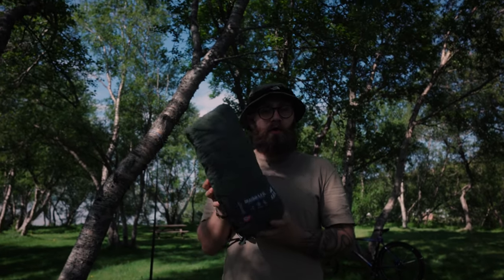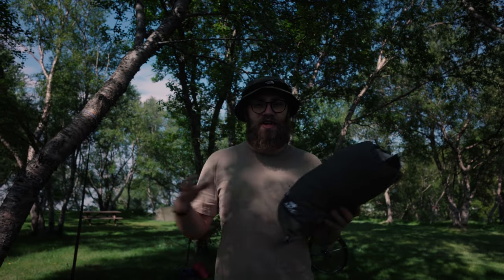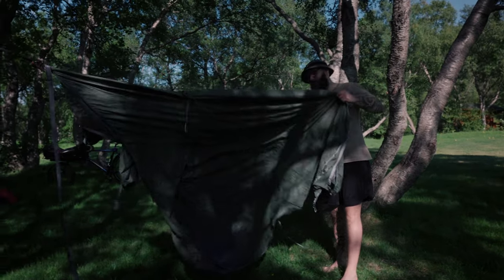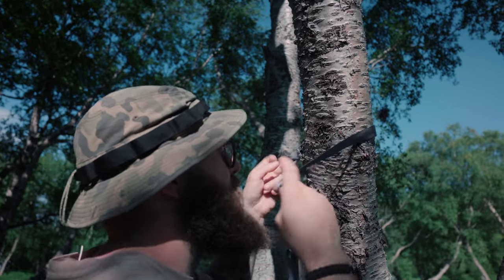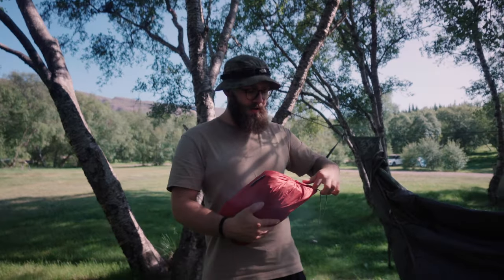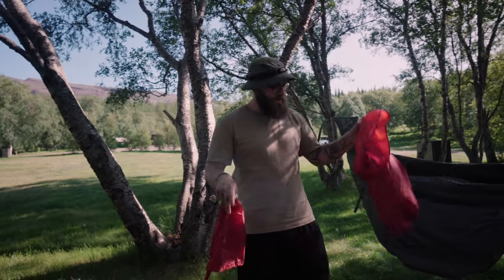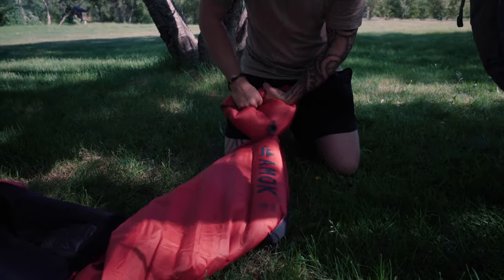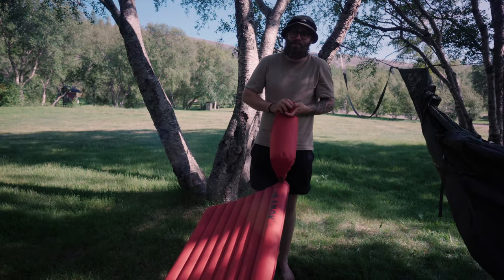Amok Draumr 5.0 | Best Hammock for Camping? | How to Set Up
Everyone's beloved Draumr just got an upgrade, and friends, it's sooo good!

Not only does it come in new colors, it's got a new stuff sack design that doubles as extra storage, a ridgeline pocket for your phone and bug net adjustments and dripstoppers, it's also got a new bug net design. The bug net fabric is our new Ammolight™ 20. It is super strong, highly breathable and transparent. You get a top notch view from inside the hammock, good ventilation, but at the same time some protection against strong winds and cold weather. It also have 3 sliders which means you can use the zipper in both directions and create an opening anywhere you want to.

Product information:
☑️ Sleep flat on your side, back and stomach, and turn the hammock upright like a chair with adjustment straps.
☑️ Includes bug net, easy-to-use-suspension kit, bottle holder, storage pockets , and a spacious stuff sack for smooth packing.
☑️ Main fabric: 70D Nylon RS HD
☑️ Bug net fabric: Ammolight™ 20
☑️ Weight: 1350 g (XL: 1495 g)
☑️ Capacity: 180 kg max weight
☑️ Available in blue, red, green and camo

GEAR LIST

CAMERA RIG

WIRELESS SOUNDE

WIDE Lens (Amazon)

MAIN LENS: Canon FD 50mm 1:1,8 ssc(Amazon)

MAIN LIGHT (Amazon)

WANT TO CHAT ABOUT YOUR FILM/CAREER